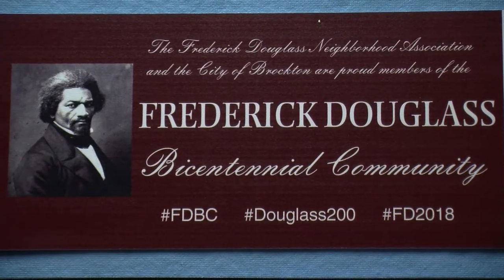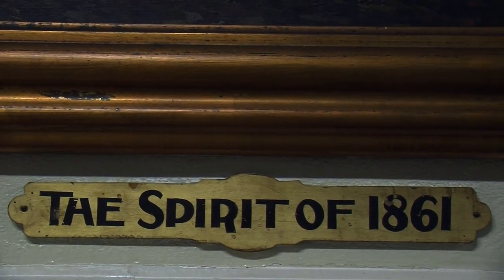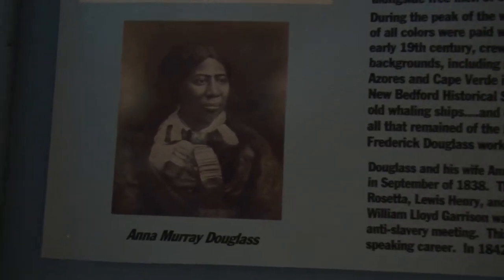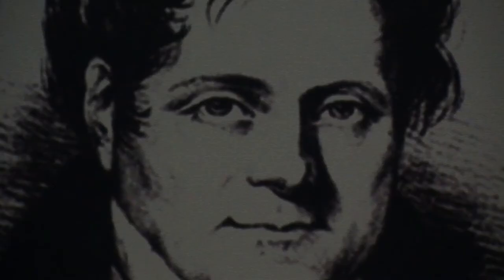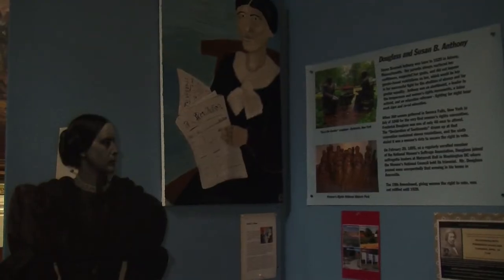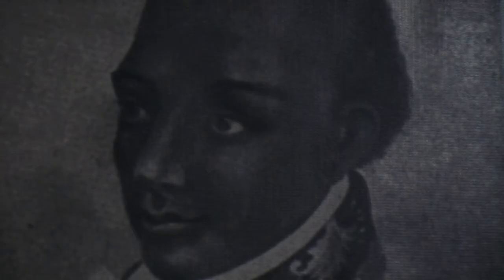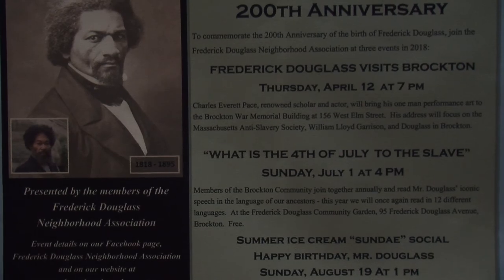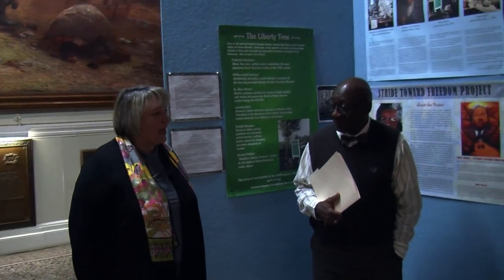Frederick Douglass Displays at Brockton City Hall 2-15-18